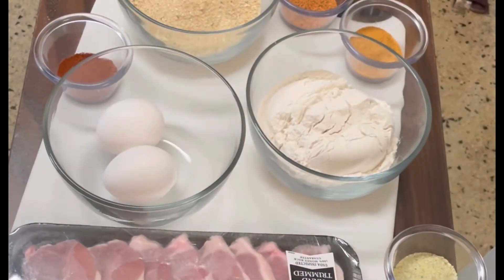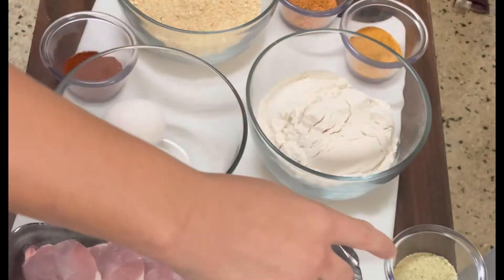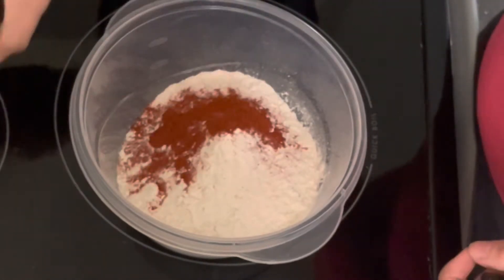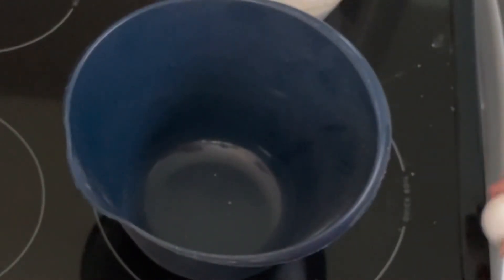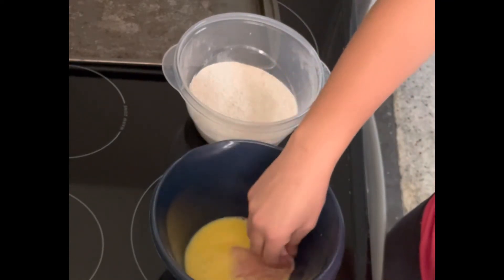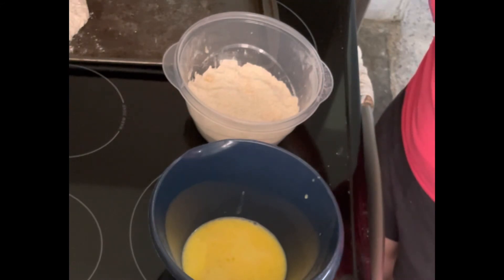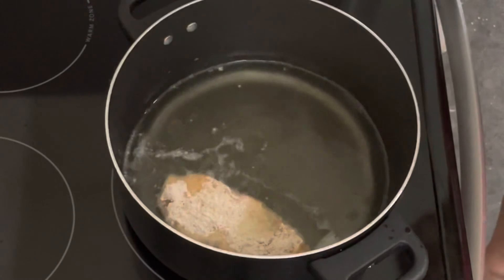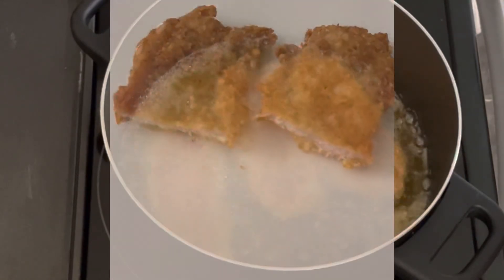Best Fried Pork Chop Recipe! How to Cook Pork Chops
MOTTO: Bringing families together one recipe at a time.

These easy fried pork chops are the perfect addition to any plate. Did I forget to mention they are boneless! They are an easy main course to add to the meal plan. you can even prep them ahead of time making them a quicker option for a busy night. These pork chops are very delicious a perfect for an everyday meal.

INGREDIENTS
Thin Sliced Pork Chops
1 tsp Paprika
2 Eggs
1 cup Breadcrumbs
1 cup Flour
1 tblsp Tony's Creole Seasoning
1 tblsp Seasoning Salt
1 tblsp Garlic Salt

RELEVANT LINKS

For creators here is the program I used to grow my channel

If you like my Recipes and would like to help me create more content by sending money: